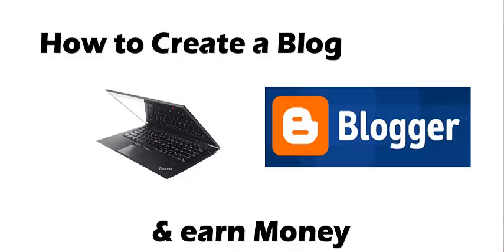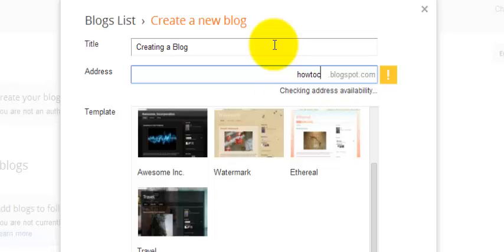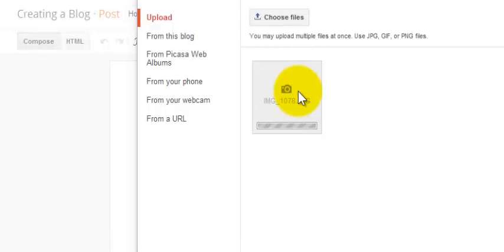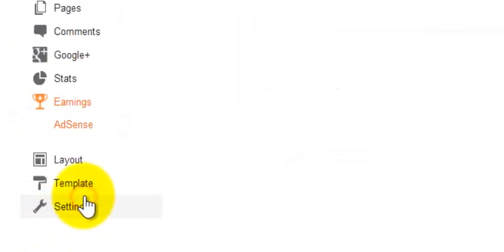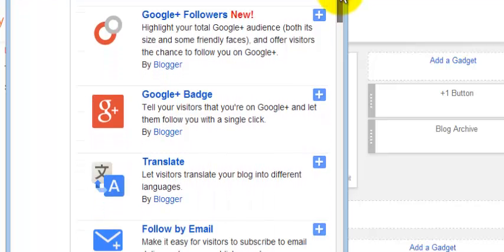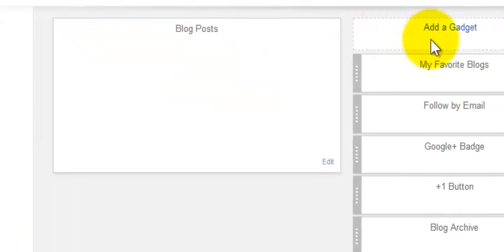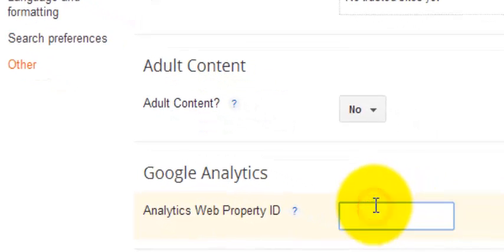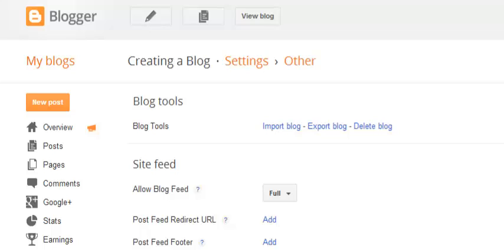Earn Money with your Passion, BLOG.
A tutorial that teaches you how to setup a Google Blogger site and create posts, add gadgets, adjust the layout and template and start earning money.